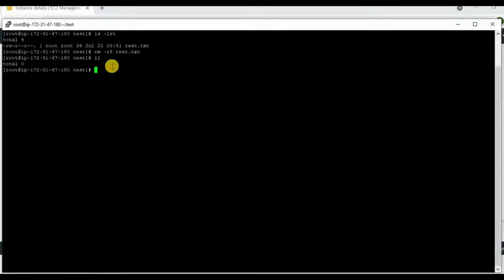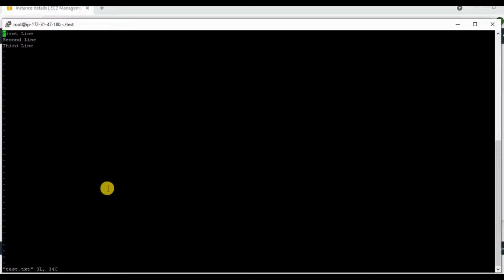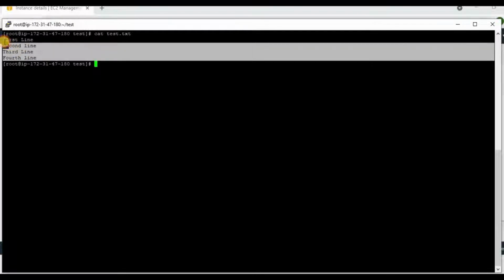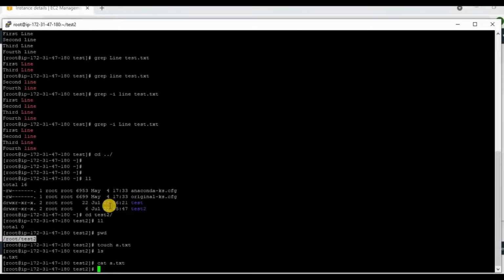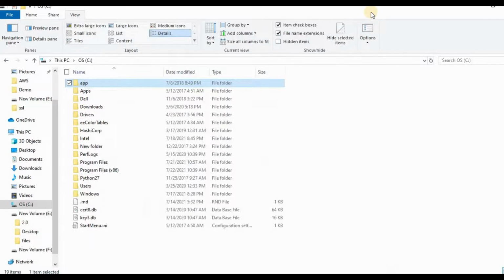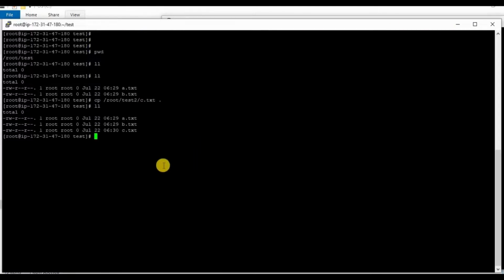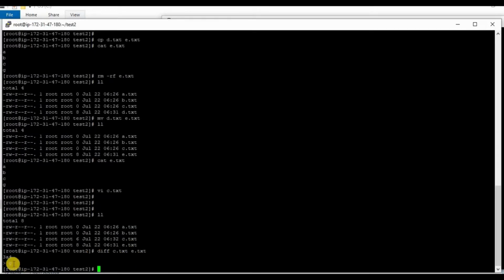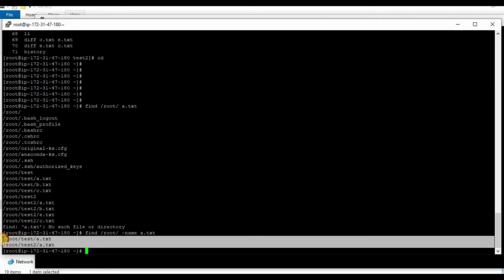DevOps Session-2 || Linux Introduction || Linux Commands || DevOps and AWS classes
Hi Guys,

This is the second session of our Aws & Devops module.

In this video we are going to cover few more basic linux commands.

Hope this video helps atleast some of you.